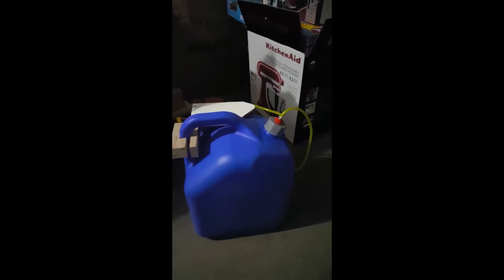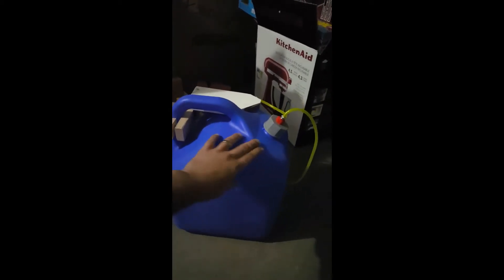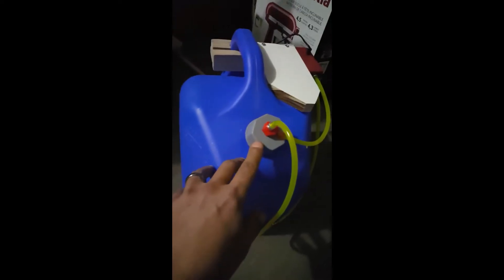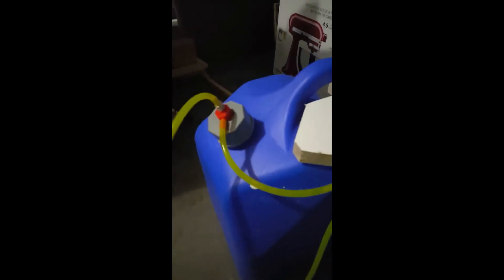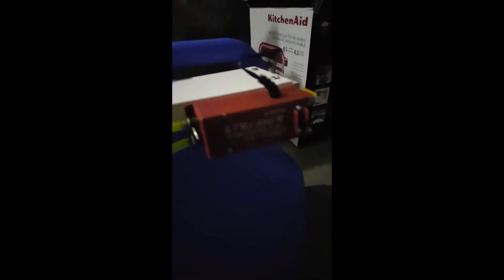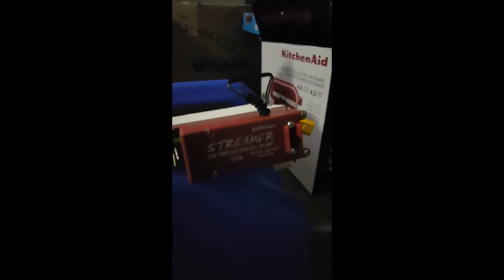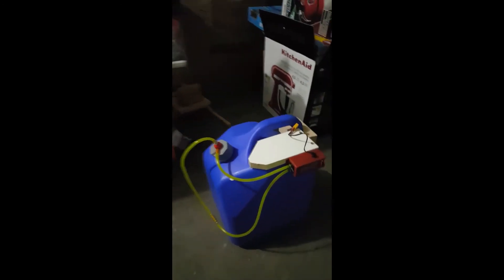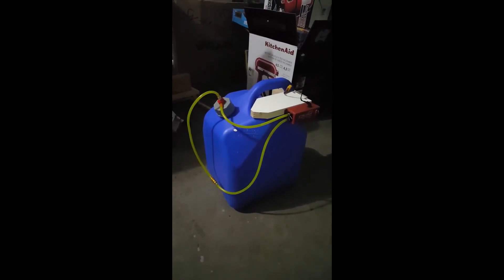Turbine (Kerosene) Fuel Can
My own version of a fuel can Made up from different parts on the internet. Built it for a fraction of the cost as one already made.